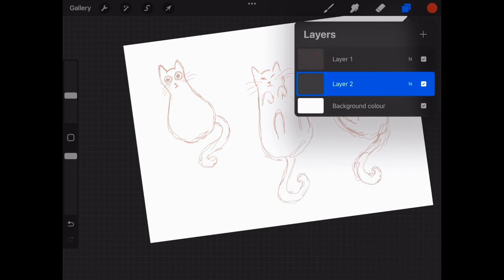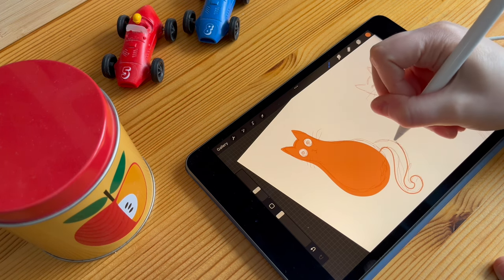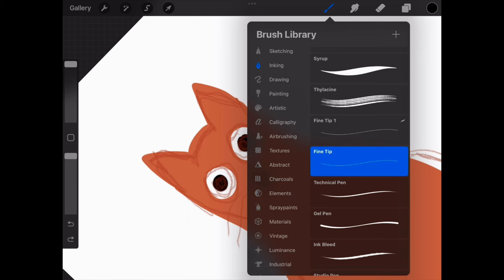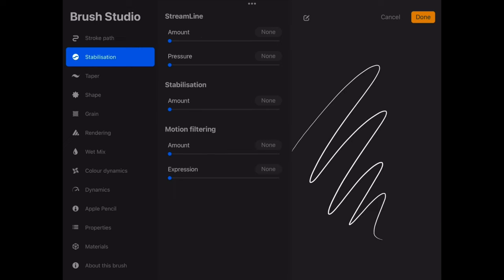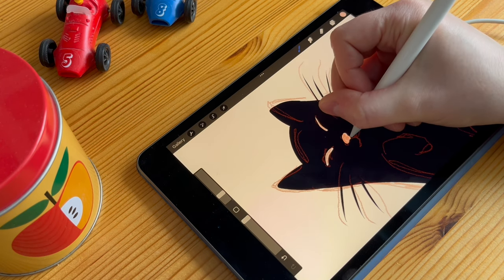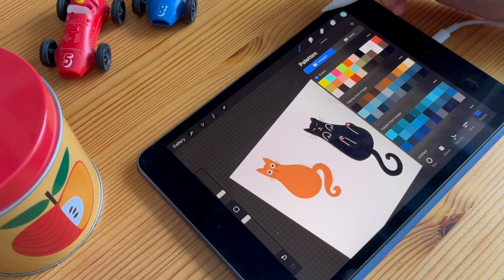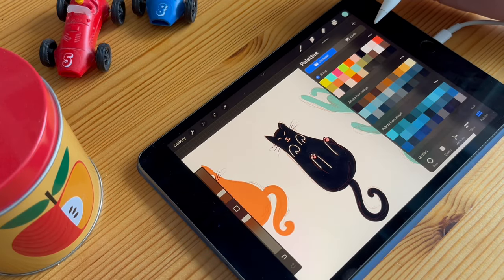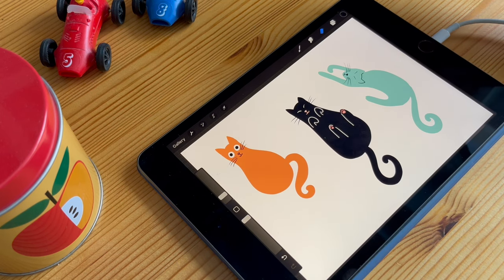Tutorial / How to DRAW EASY CATS in Procreate / brushes + tips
This is my very first narrated illustration process and drawing tutorial. The video shows in detail how I drew these very easy and cute cats in Procreate and explain which brushes I used.

English and Finnish subtitles!
Tekstitys englanniksi ja suomeksi!

WHAT I'M USING FOR MY ART & ILLUSTRATIONS
Tablet: iPad Mini 2019
Stylus: Apple Pencil 1st gen
Software: Procreate

Time stamps:
00:00 Intro
00:27 Sketching
02:00 Make Monoline brush smooth
02:46 Drawing the first cat
05:19 Drawing the second cat
10:08 Drawing the third cat